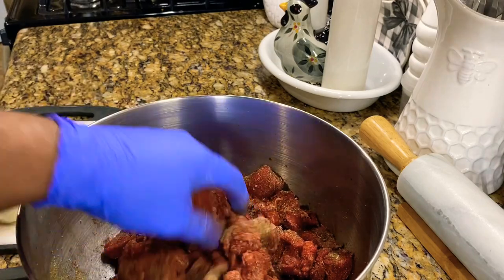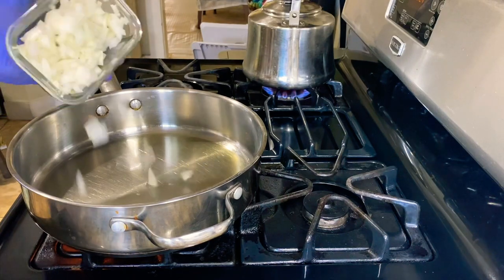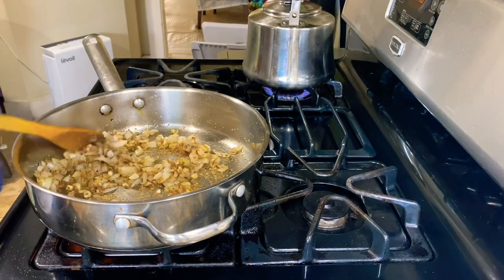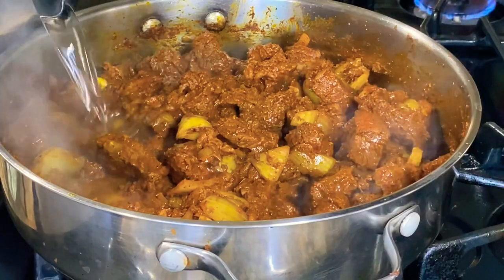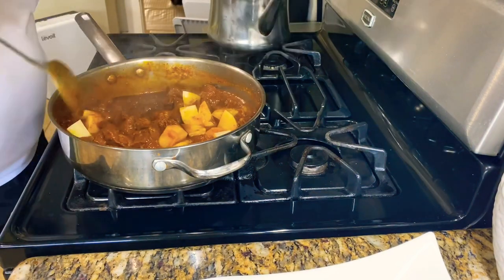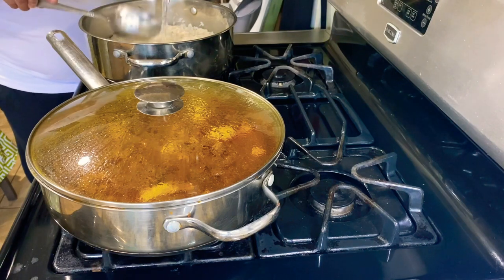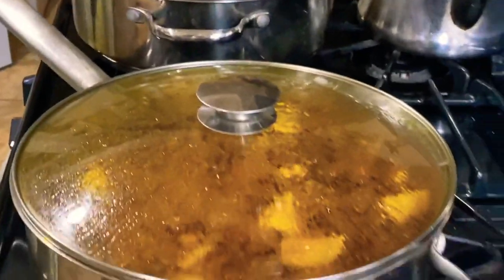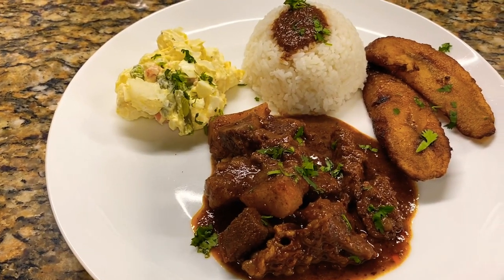Belizean Inspired Stew Beef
Preparing a nice Belizean Inspired Stew Beef served with Rice, Potato Salad, and Plantains!!!
This is a quick meal which I really enjoy having when I’m not in the mood to cook a big meal.

Cut of meat: Boneless Chuck (cut beef in cubes)